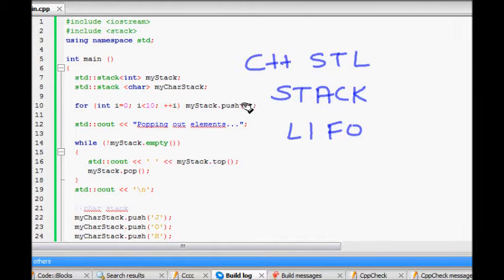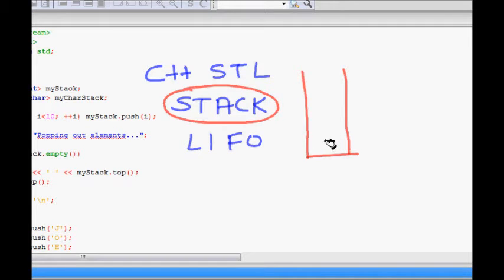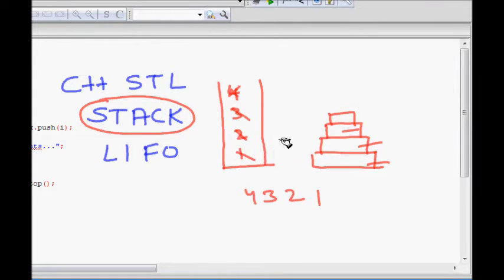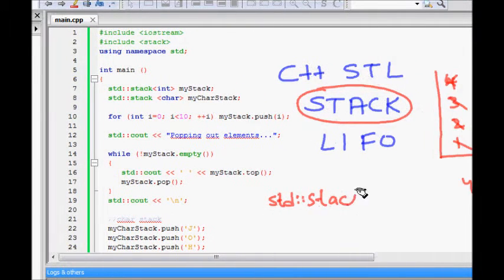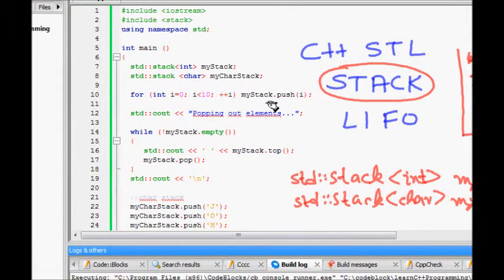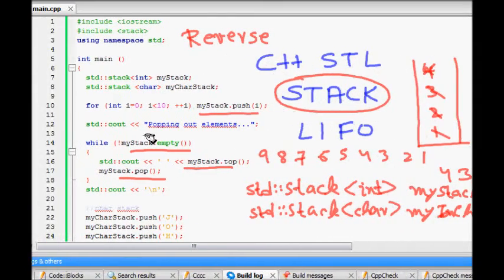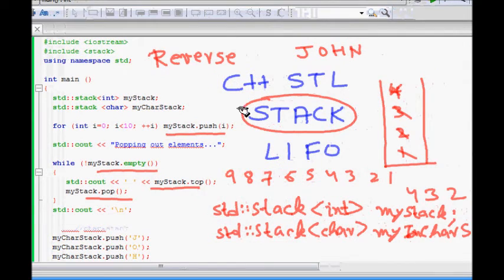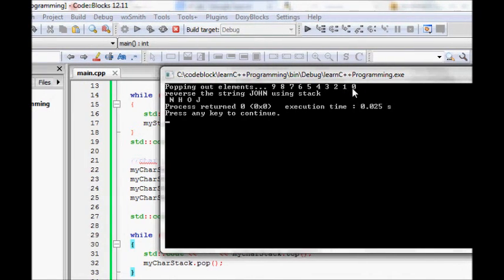C++ Programming Tutorial: C++ STL STACK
This lecture describes how to use C++ STL Stack class.